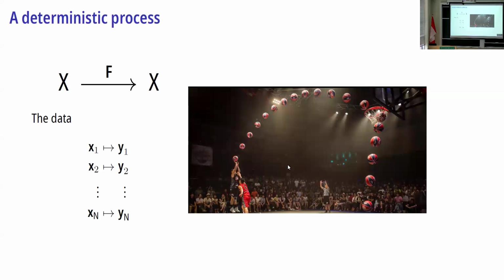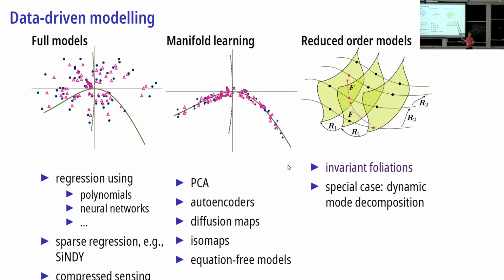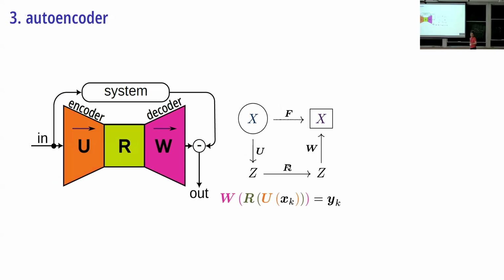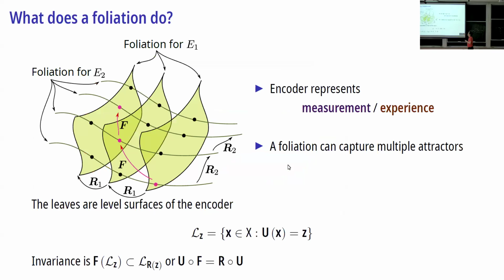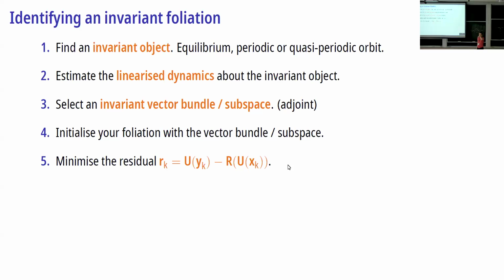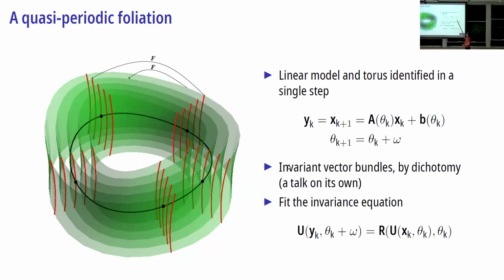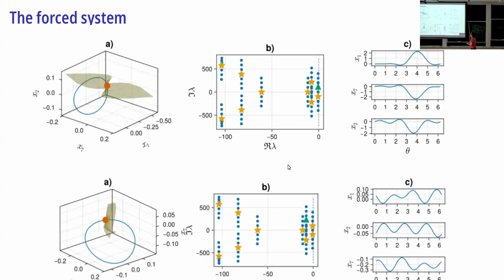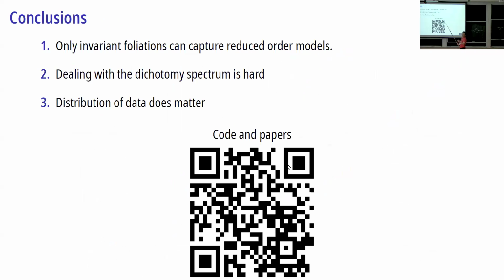Data-driven reduced order models of forced systems using invariant foliations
Robert Szalai, University of Bristol